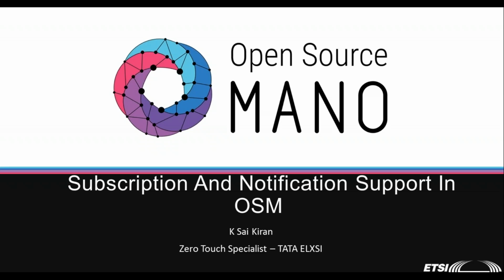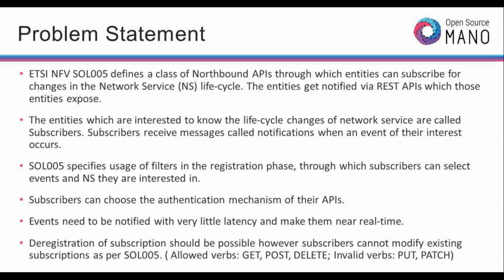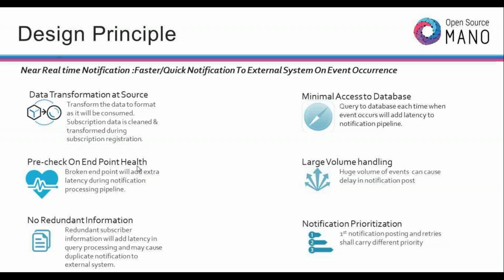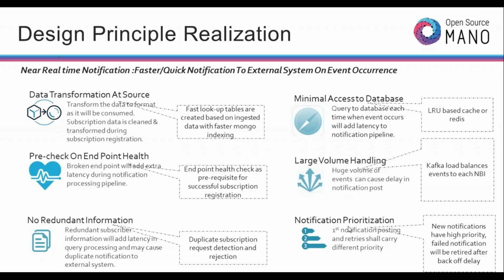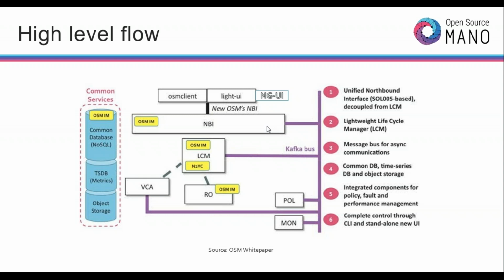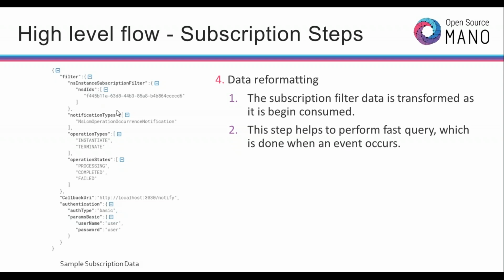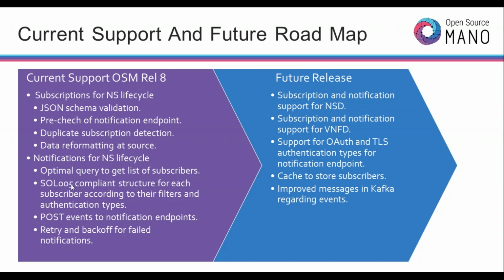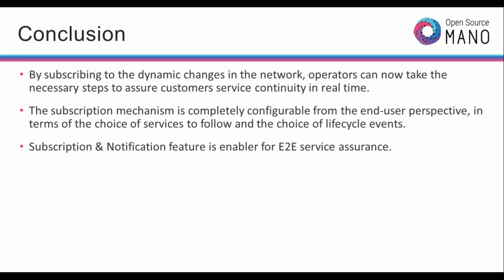OSM-MR#9 Ecosystem Day - Tata Elxsi Subscription and Notification API in OSM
by Sai Kiran, Zero Touch Specialist
The entities get notified via HTTP REST APIs which those entities expose. OSM Release EIGHT brings in a comprehensive mechanism of subscriptions and notifications to give a single glass pane view to the OSS and to the new age Digital NOCs. The notifications cover the entire range of network service life cycle management operations.